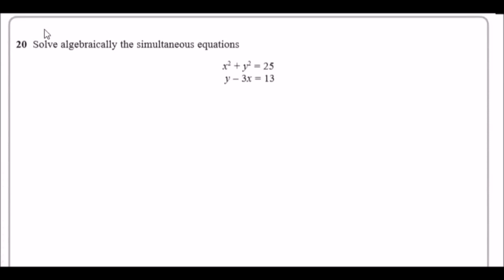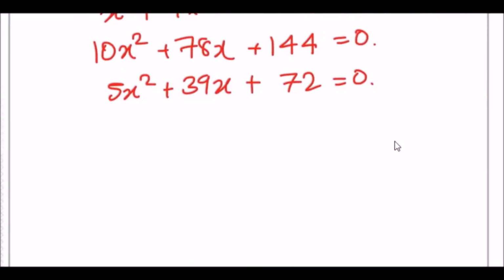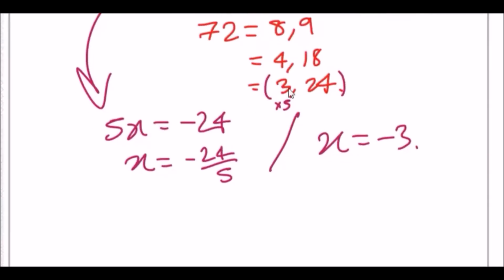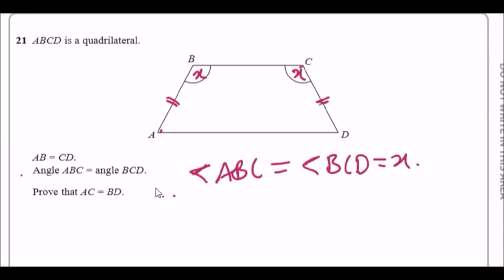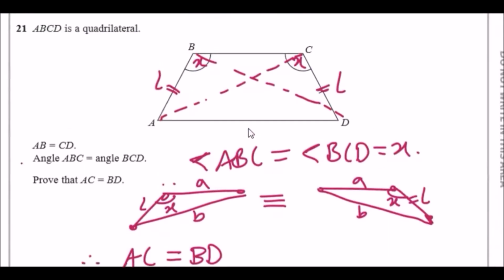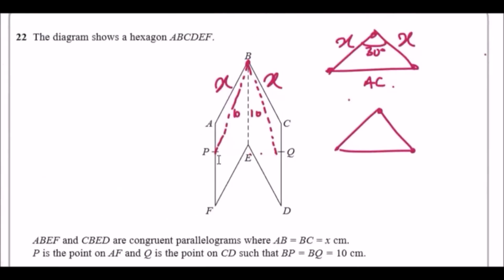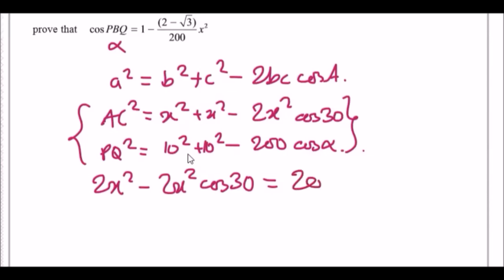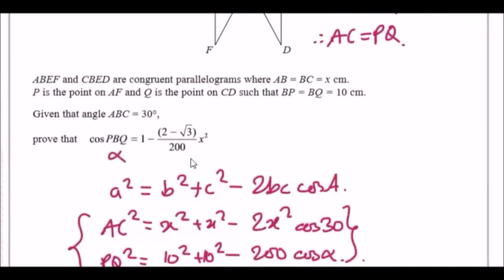Edexcel GCSE Maths (9-1) June 2017 Higher Paper 1 | Questions 20-22 Walkthrough (1MA1)